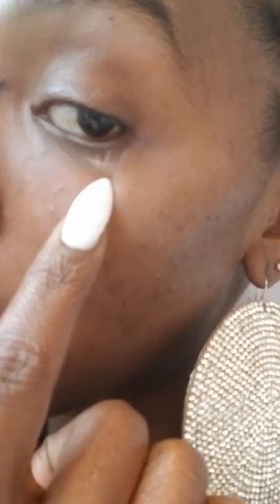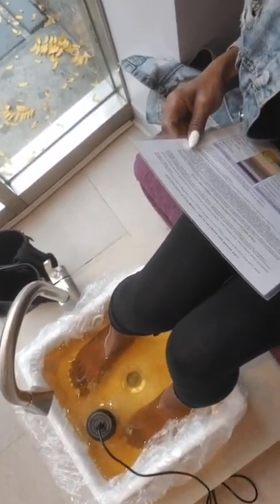Vlog 582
Foot Detox